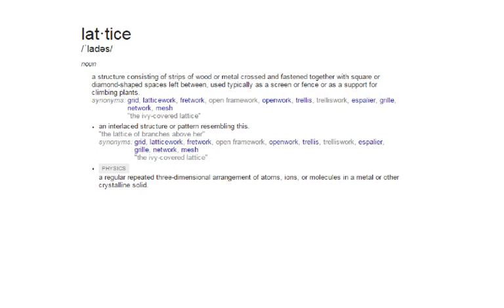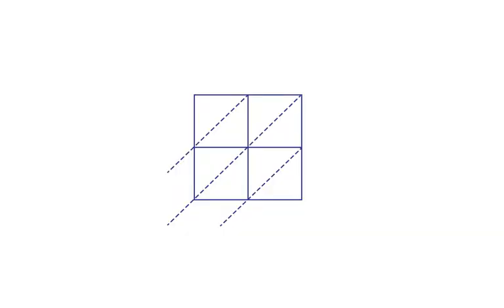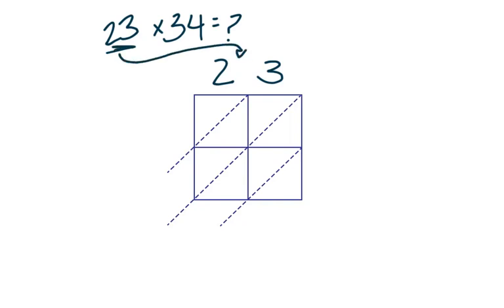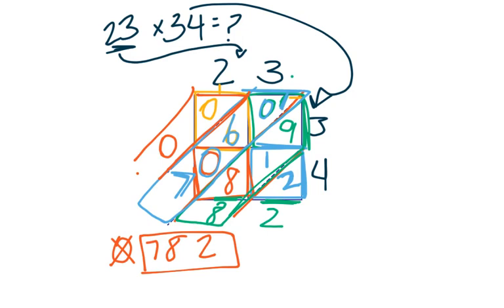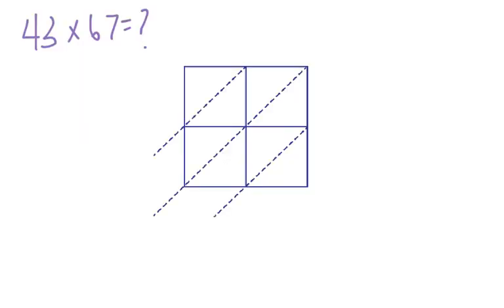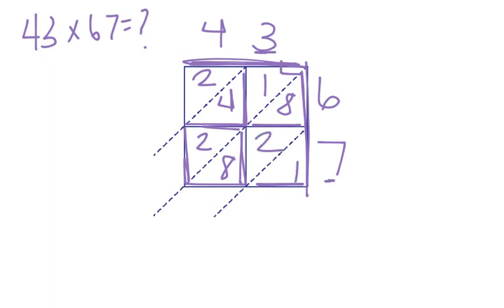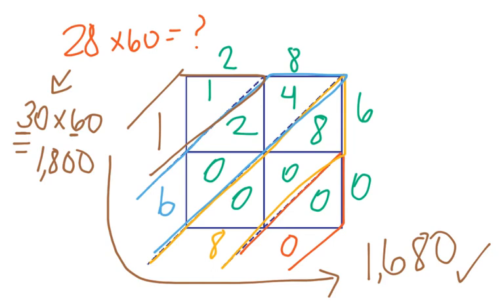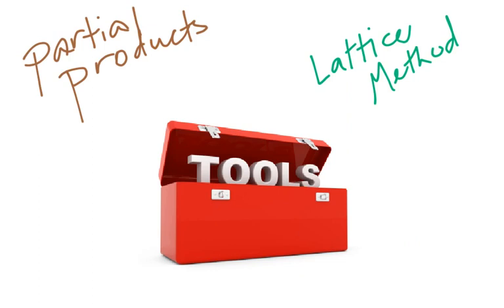Lattice Method for Multiplication of 2-Digit Numbers by 2-Digit Numbers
4th Grade Math Tutorial